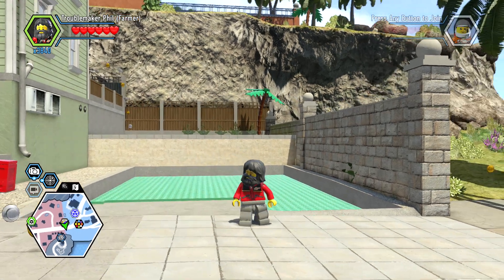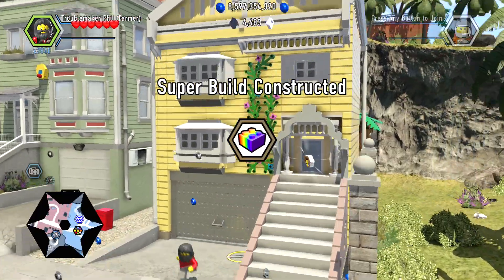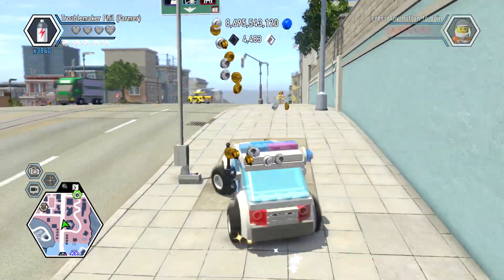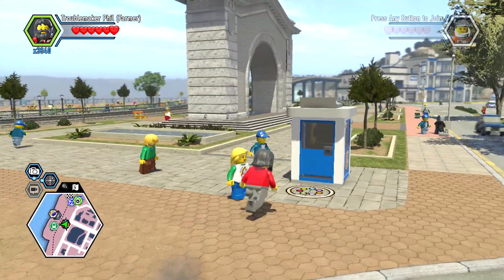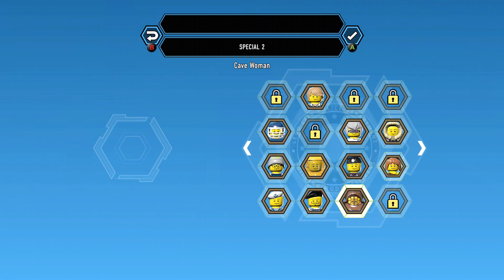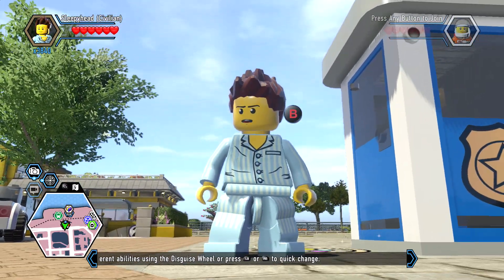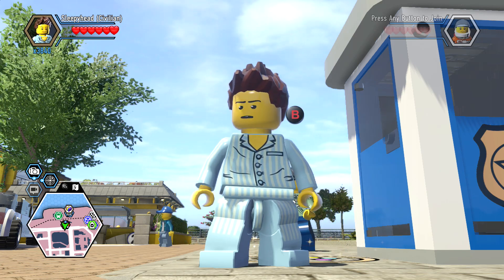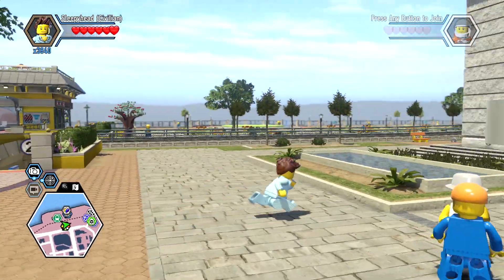LEGO City Undercover Remastered Sleepyhead Unlock Location and Free Roam Gameplay